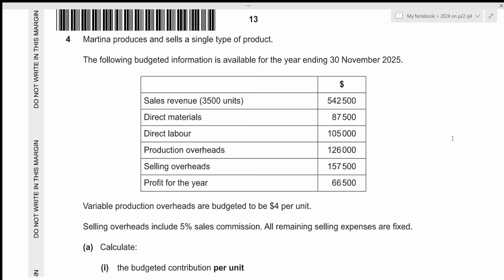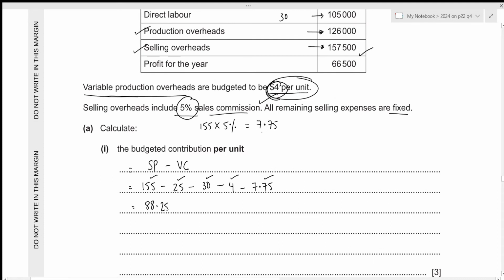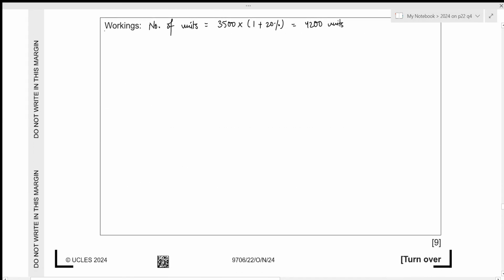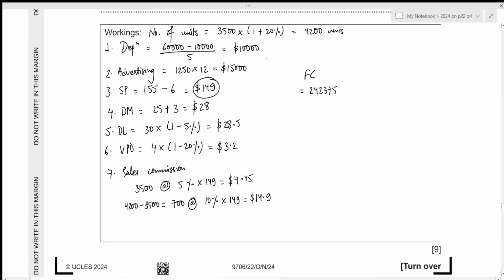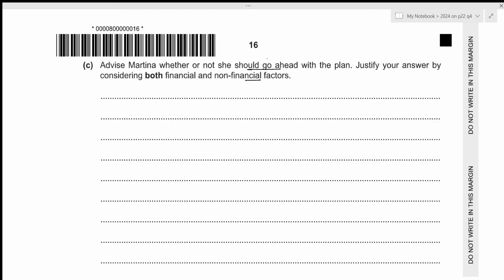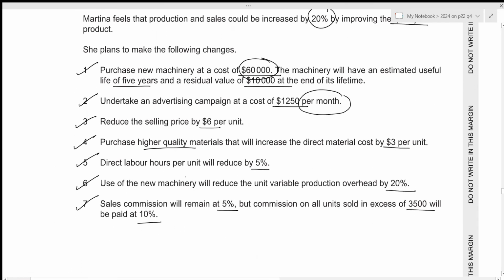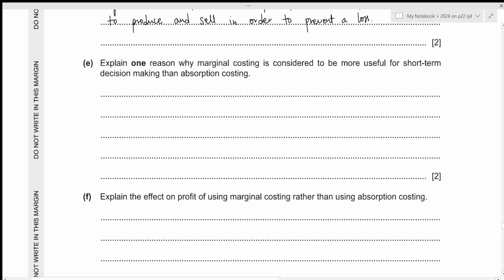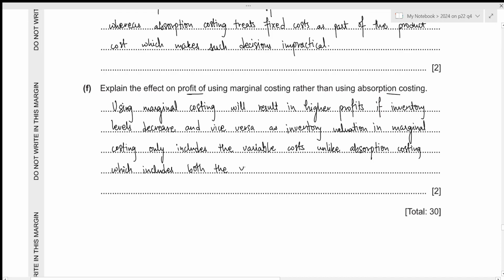A Level Accounting October November 2024 Paper 22 9706/22 Question 4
Timestamps:
0:00 Introduction
0:35 Part (a) (i)
2:48 Part (a) (ii)
4:24 Part (a) (iii)
5:51 Part (b)
14:19 Part (c)
20:36 Part (d)
21:59 Part (e)
23:47 Part (f)